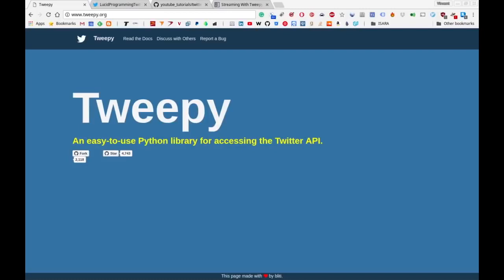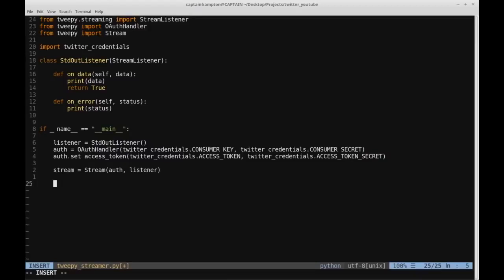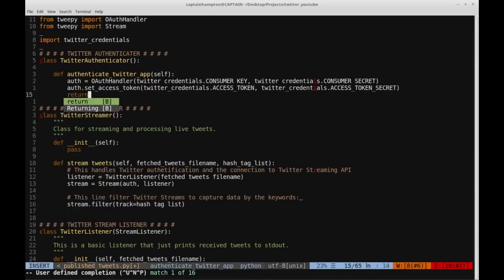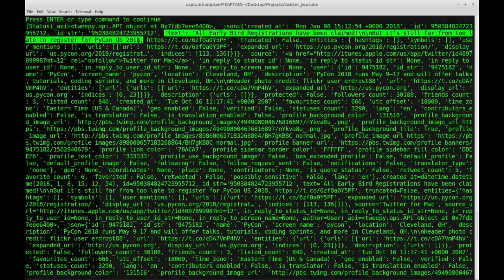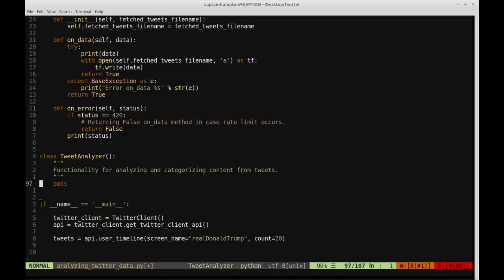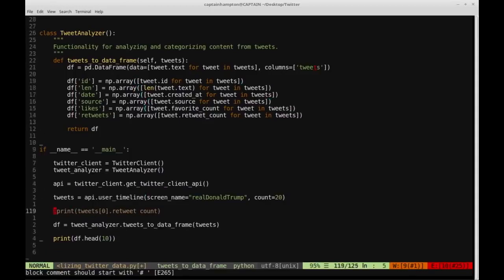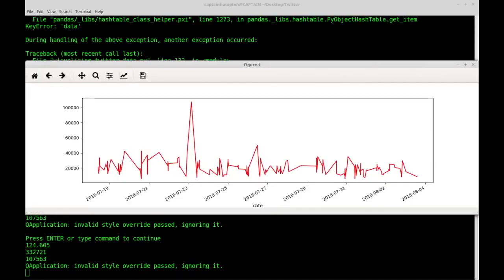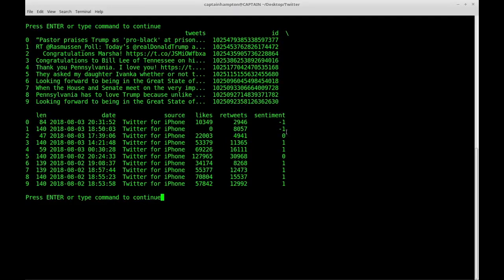Tweet Visualization and Sentiment Analysis in Python